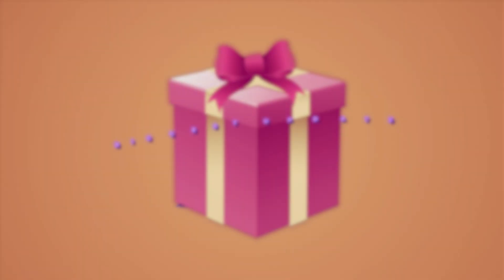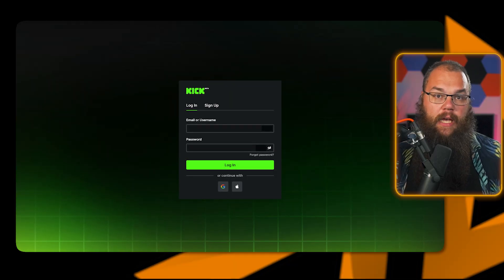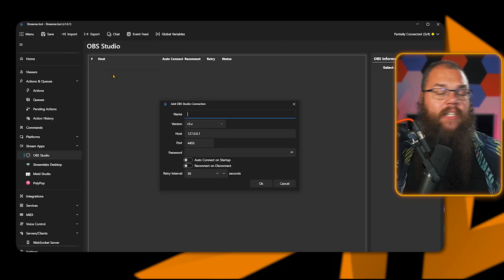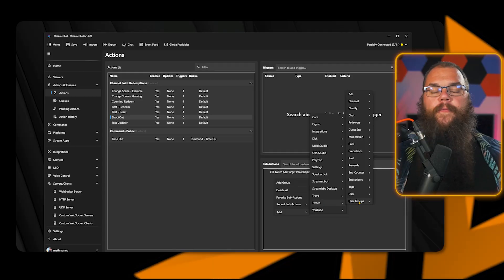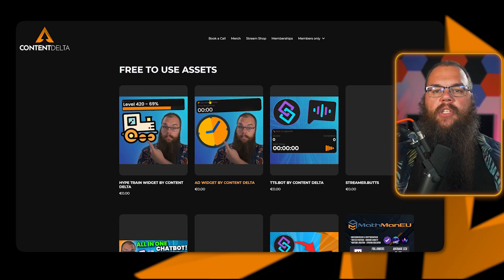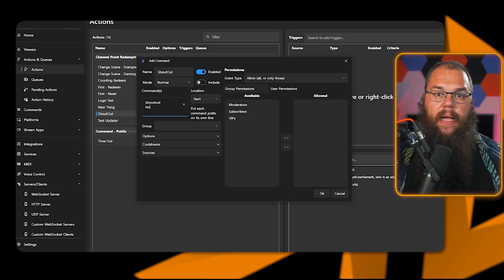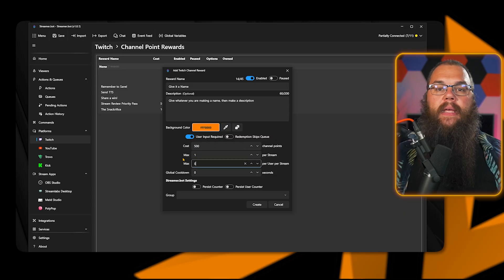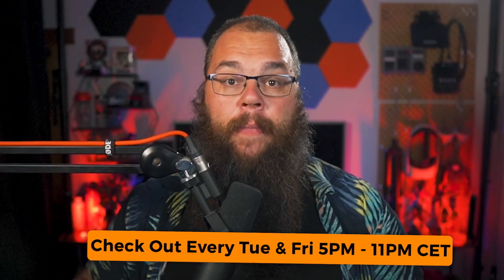The Ultimate Beginners Guide to Streamer.Bot 1.0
Streamer.Bot just dropped its biggest update ever—and if you’ve been struggling to set it up and automate your stream, this changes everything.

In this new Ultimate Guide to Streamer.Bot I am going to show you how it all works: setup, integrations, and then my favorite new features - including one feature buried in this update that has changed everything for me.

Grow your stream, learn how to use OBS and OBS Plugins, or get your stream reviewed easily and simply by Barry

🕒Timestamps:
0:00 Introduction
0:43 How to install Streamer.Bot
1:12 How to connect Twitch, Youtube, and Kick
2:25 How to see combined Chat in your OBS
3:20 How to connect Streamer.Bot to OBS, Meld, and StreamLabs
4:29 How to connect Elgato StreamDeck, Fourthwall, and StreamElements
5:27 How to make Streamer.Bot interact with your stream
6:37 The new Logic functions!
8:55 How to use Queues in Streamer.Bot
10:07 How to set up Commands in Streamer.Bot
11:55 How to set up Channel Point Redemptions in Streamer.Bot
13:10 How to set up hotkeys in Streamer.Bot
13:30 How to set up Voice Commands in Streamer.Bot
14:14 Quick-fire Features

StreamerBot just received a major upgrade, making it easier than ever to implement **streaming automation**! This **streamerbot update** simplifies the setup process, allowing you to quickly grasp **streamerbot basics** and start using a **streamer bot** for your **streaming**. Get ready to master **streamerbot setup**!

This channel was inspired by people such as Senpai Gaming / Harris Heller and Stream Scheme. A lot of the technical aspects comes from Nutty, while the design aspect is inspired by Sam Woodhall. All of these people are amazing content creators and deserve the respect they are given.